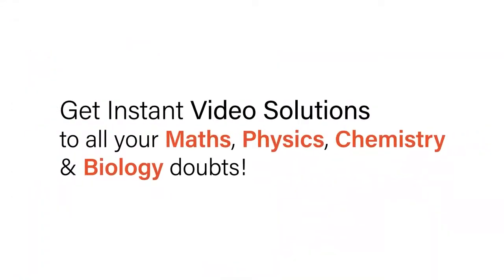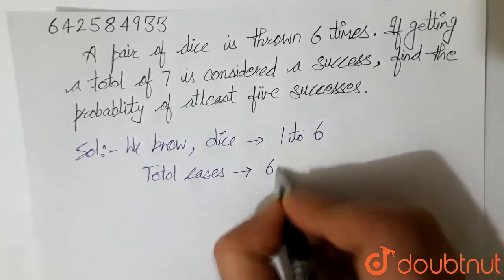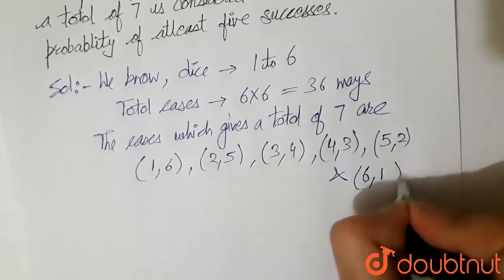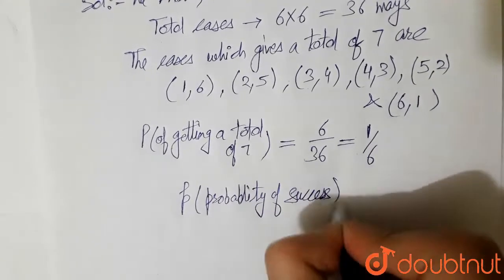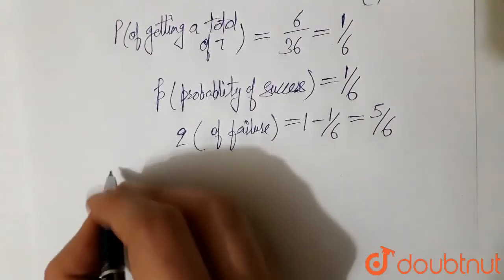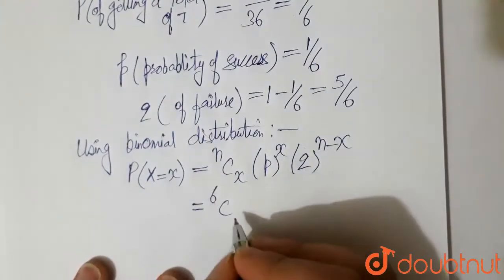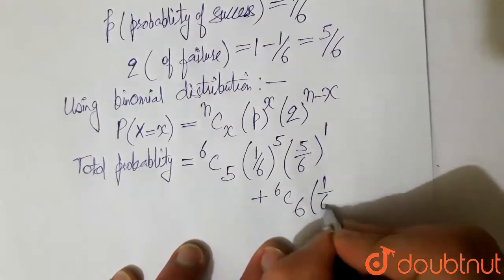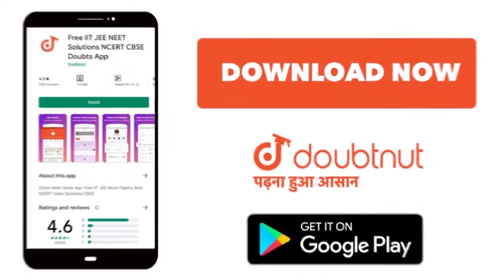A pair of dice is thrown 6 times. If getting a total of 7 is considered a success , find the pro...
A pair of dice is thrown 6 times. If getting a total of 7 is considered a success , find the probability of atleast five successes.
Class: 12
Subject: MATHS
Chapter: BINOMIAL DISTRIBUTION
Board:CBSE

👉 Have Any Query? Ask Us.